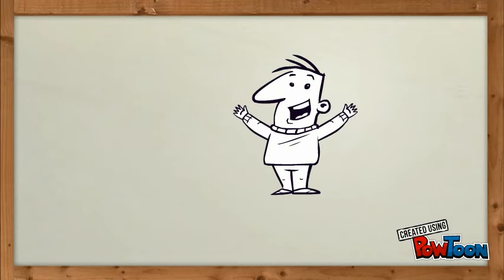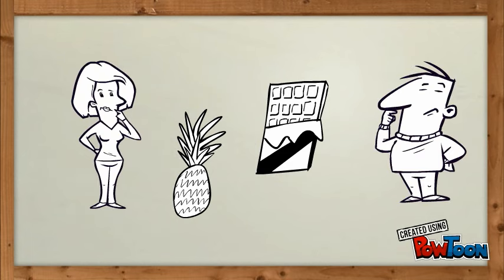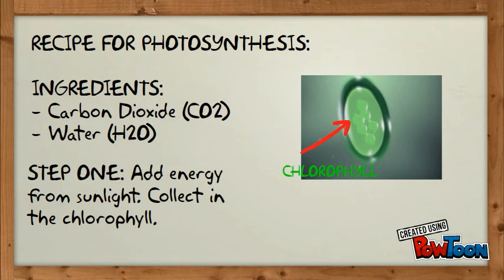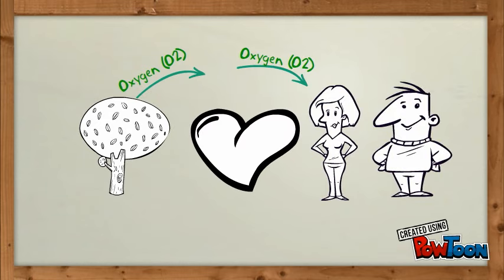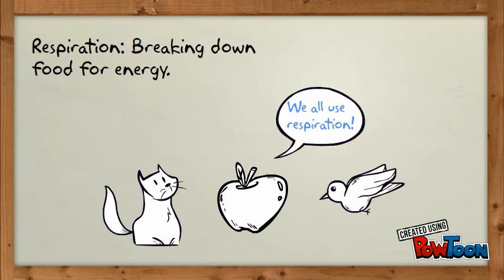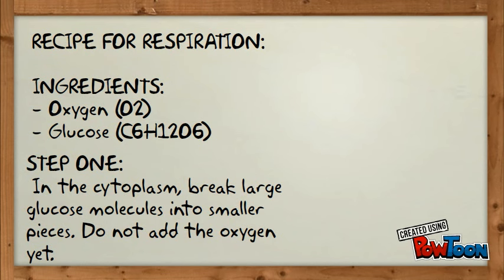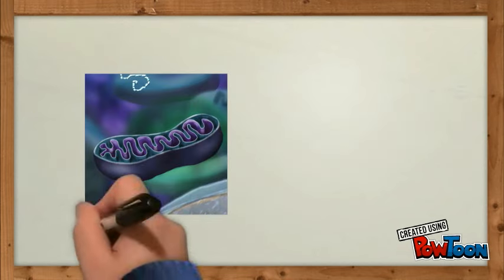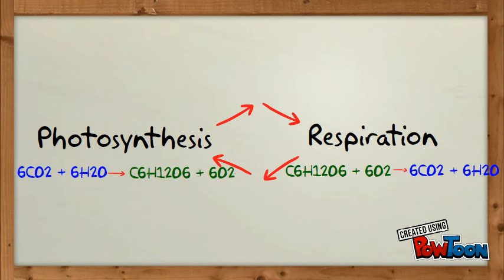Cellular Respiration and Photosynthesis